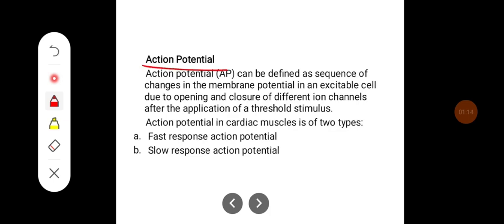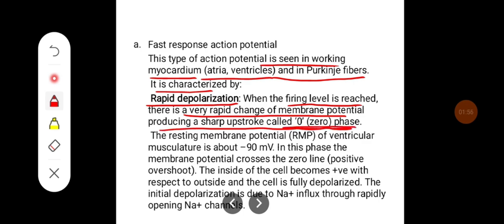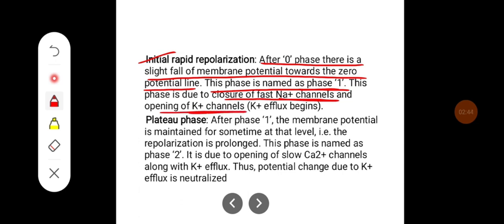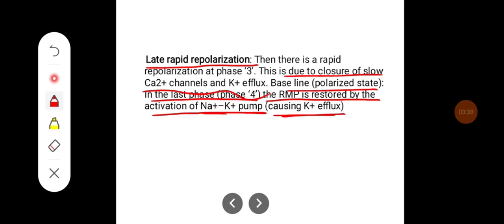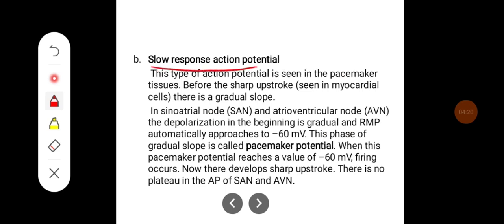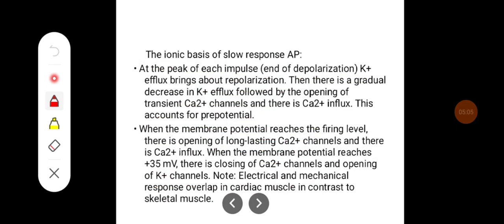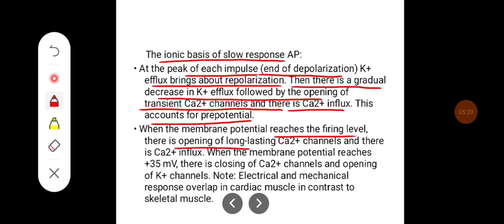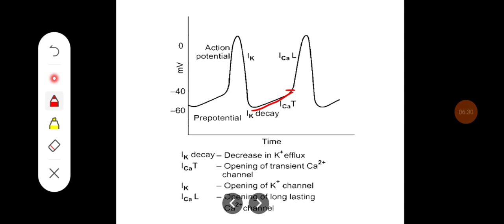Describe fast and slow response action potential in cardiac muscle fibre.